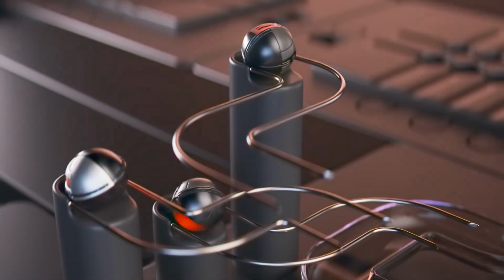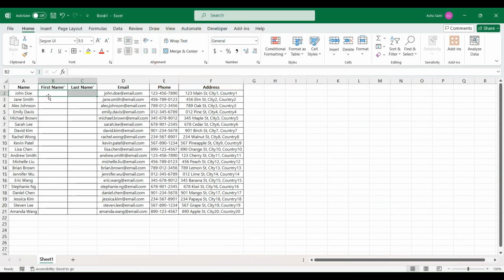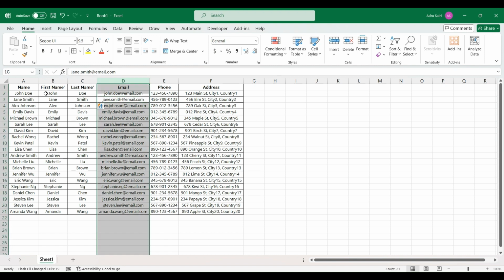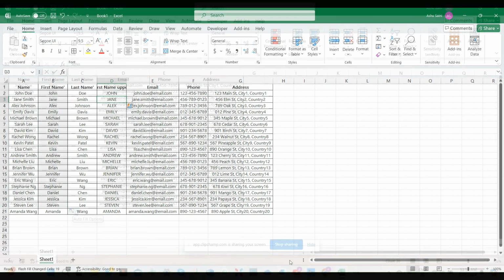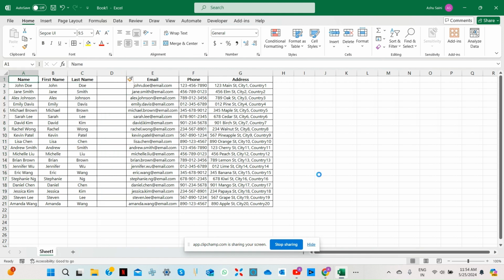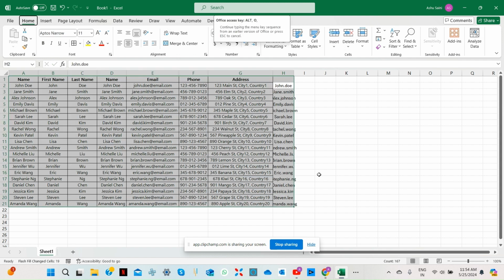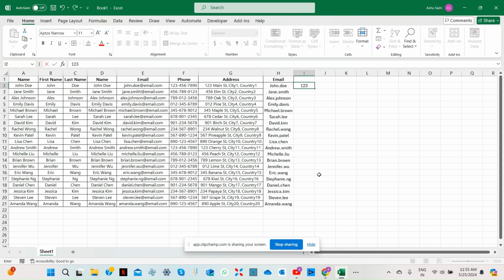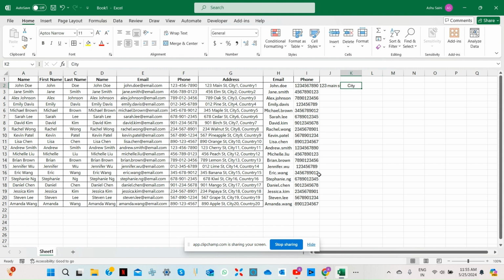Master Excel Flash Fill: Transform Your Data in Seconds!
"🚀 Discover the shocking truth about Excel's Flash Fill feature! Is it the most underrated tool in Excel, or is it cheating? In this video, we expose the hidden power of Flash Fill that Microsoft doesn't tell you about. Find out why some experts love it while others think it’s too powerful. Whether you're an Excel newbie or a seasoned pro, you can't afford to miss these secrets and hacks. Watch now and revolutionize your data management skills!"